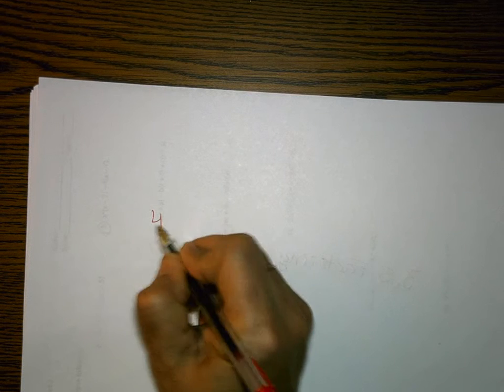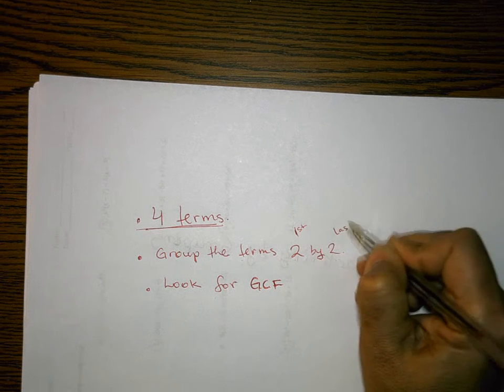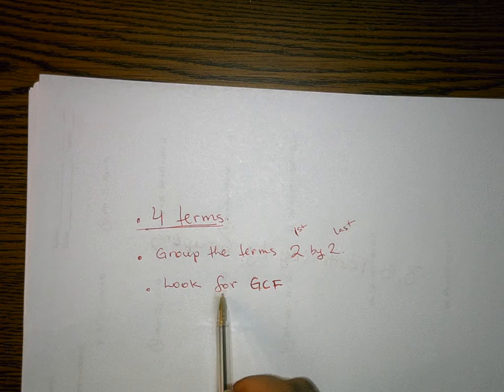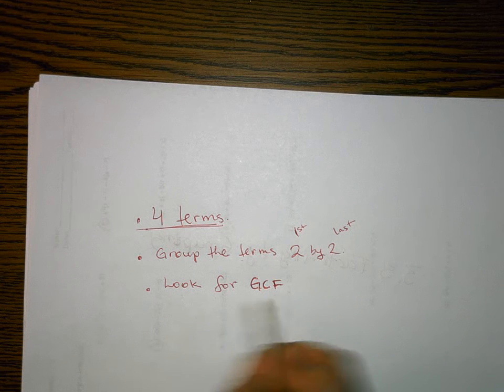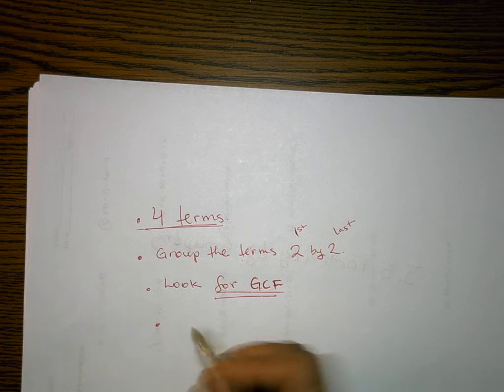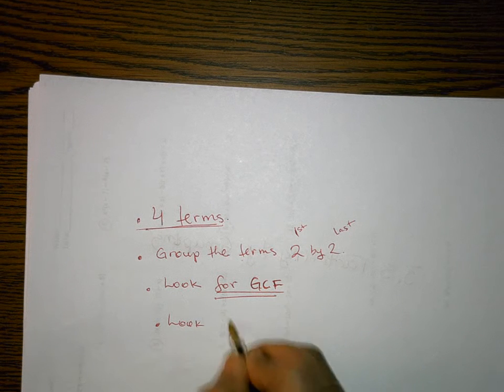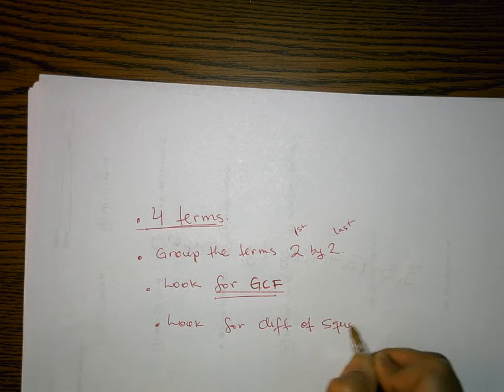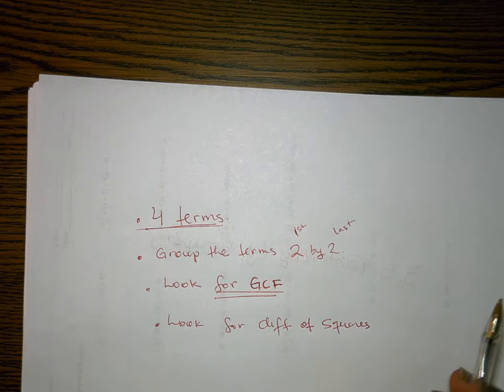3 5 Factoring by Grouping